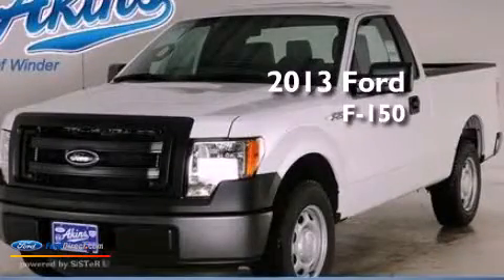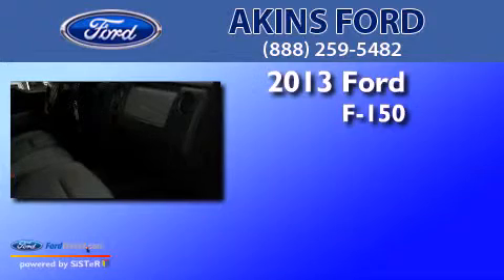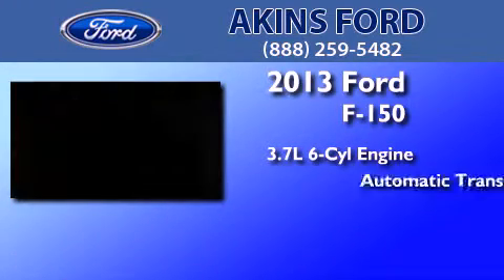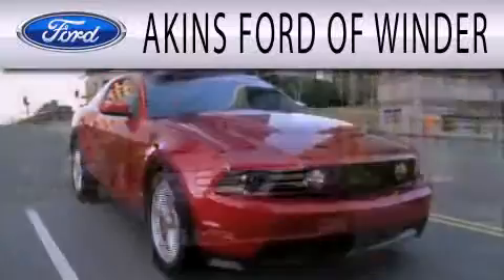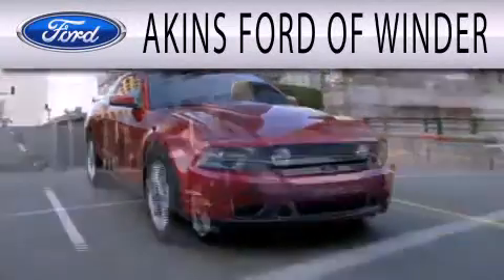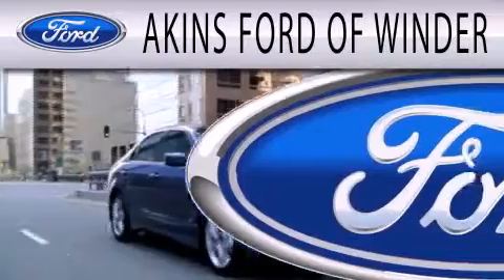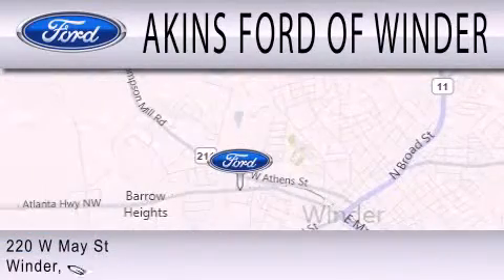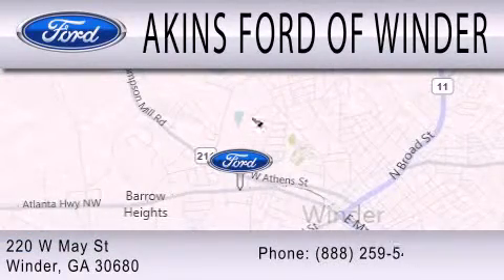2013 FORD F-150 Winder GA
Year : 2013
 Make : FORD
 Model : F-150
 Engine : 3.7L V6 24V MPFI DOHC FLEXIBLE FUEL
 Trans . : 6-SPEED AUTOMATIC
 Exterior : OXFORD WHITE CLEARCOAT
 Miles : 8

 Stock : DFB15017